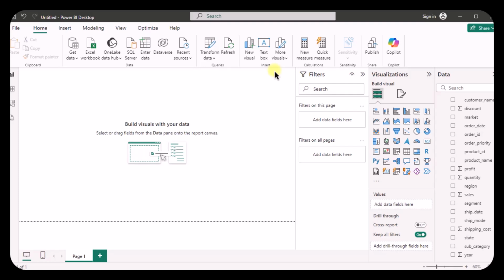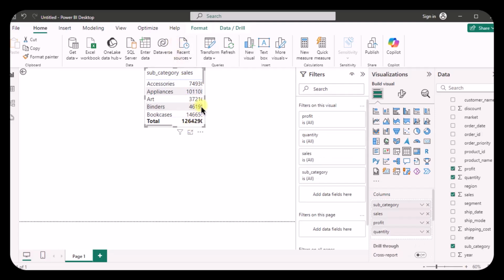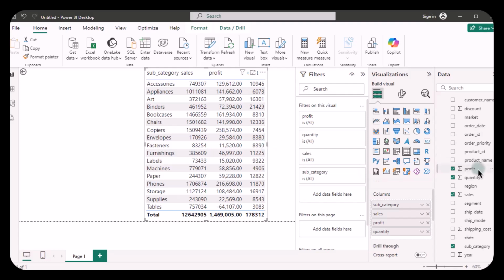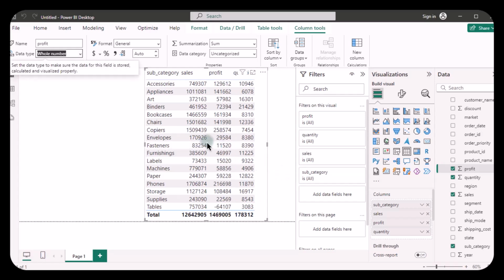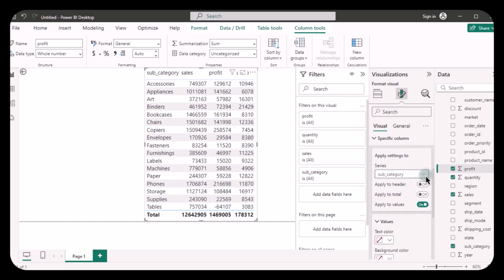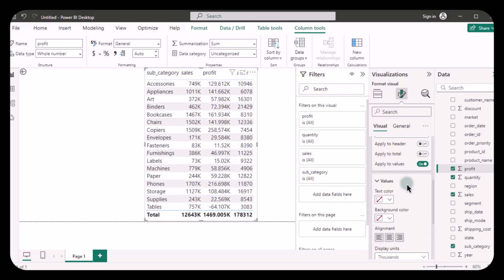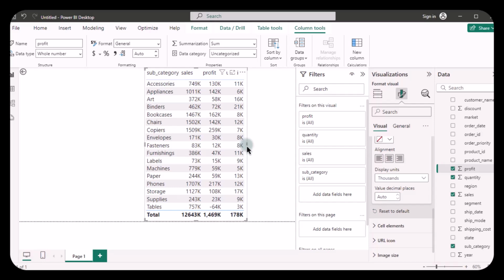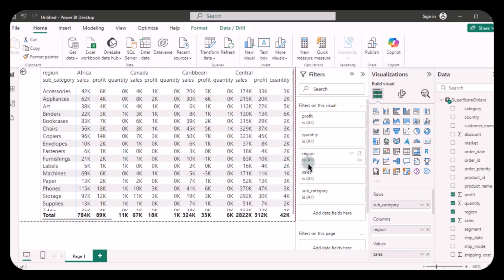How to Change Number Formatting in Matrix & Tables | Power BI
Number formatting in Power BI's Matrix and Table visuals allows you to present data in a clear and consistent manner. You can customize formats for various numeric types, such as currency, percentages, or decimals, ensuring that your data is easy to interpret. Proper formatting enhances the readability of reports, making key insights more accessible to viewers. Whether you're highlighting financial data or comparing figures, the right number format ensures your data communicates effectively.

If you want to:
✔️ Apply consistent number formats across Matrix and Table visuals for better readability.
✔️ Format currencies, percentages, and decimals to match your reporting requirements.
✔️ Highlight key figures with conditional formatting based on thresholds.
✔️ Ensure data accuracy by automatically rounding numbers to the desired decimal places.
✔️ Use custom number formatting to display large numbers in a more compact form (e.g., 1K, 1M).
✔️ Enhance visual clarity by aligning numbers correctly within cells.
✔️ Maintain consistency in numeric presentations across different reports and dashboards.
✔️ Set default number formats to save time on repetitive formatting tasks.
✔️ Improve user experience by making data in Matrix and Table visuals easy to interpret.
✔️ Adjust number formatting dynamically based on user selections or filters.